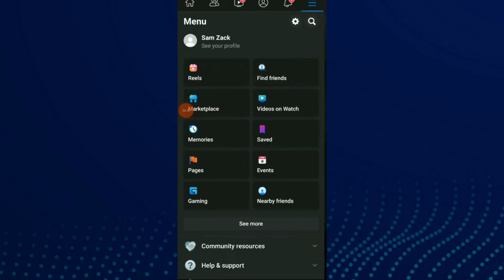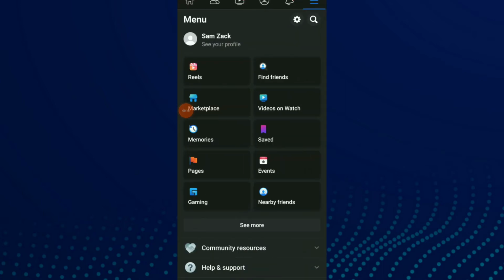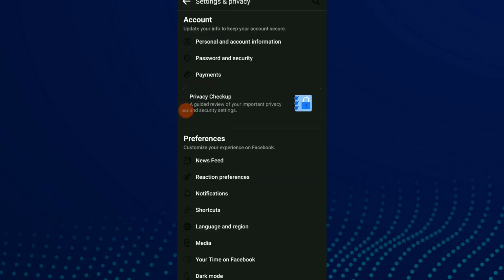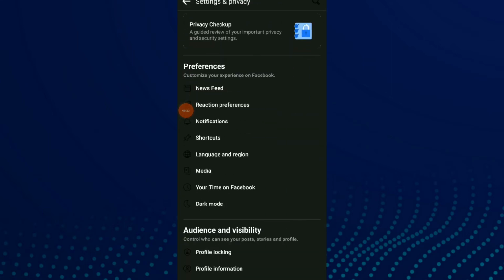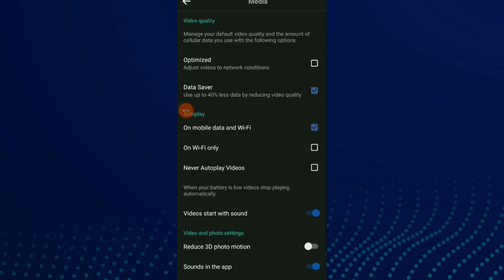How To Use Autoplay With Mobile Data and Wifi On Facebook App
My idols on YouTube:
Mike Vestil
Ali Abdaal
biaheza
Kevin David
Incognito Money
Sara Finance
Everyday Money
Channel Makers
Vidiq
SuperHumans Life